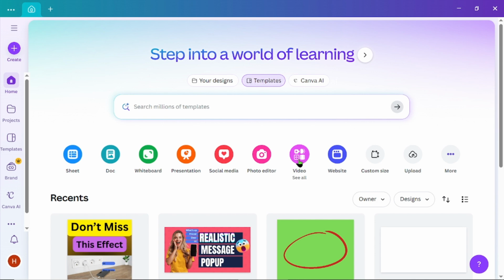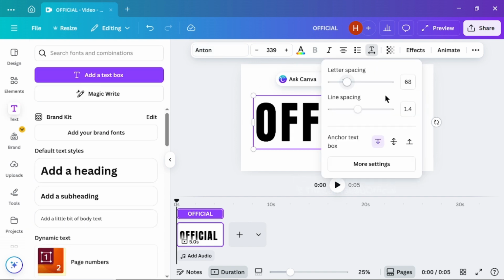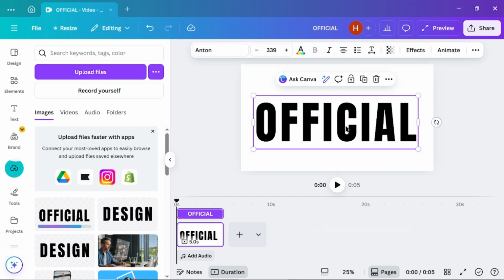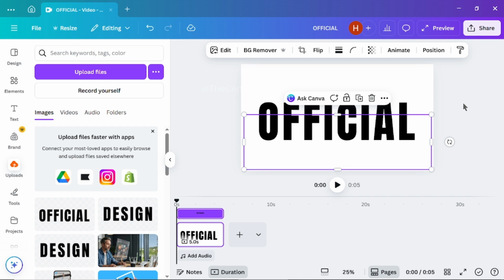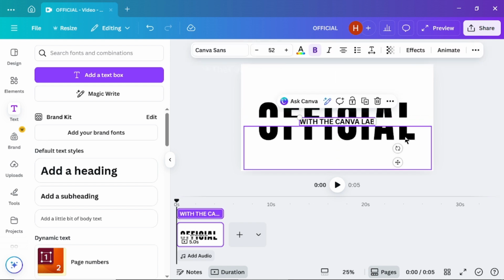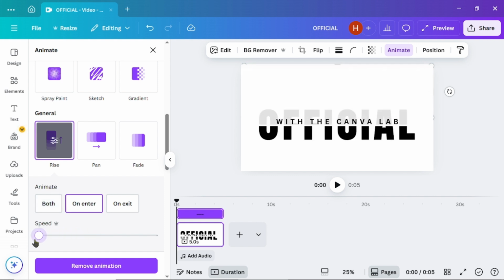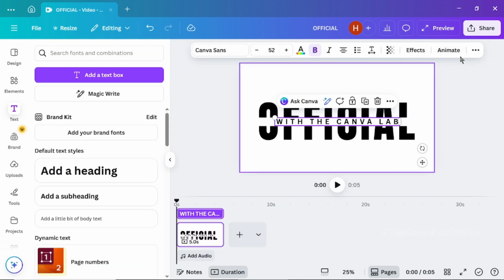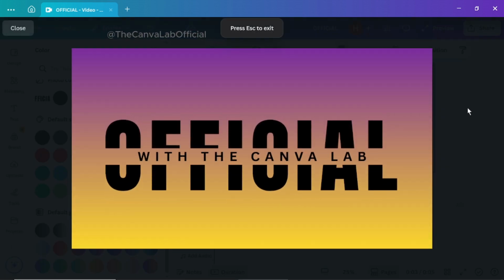Canva TEXT Animation Secrets Revealed | Easy & Fast Tutorial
Learn how to create professional text animation in Canva with this step-by-step tutorial.
This simple but powerful Canva trick helps you design eye-catching intros, ad openers, and brand reveals — all without using complex software!

In this video, I’ll guide you through:
✅ Choosing the right frame for your project
✅ Adjusting font styles, letter spacing, and layout
✅ Adding animation effects like ‘Rise’
✅ Exporting with transparent background
✅ Final preview and tips for smooth design

This Canva tutorial is perfect for beginners, content creators, and digital marketers who want to make their videos stand out.

💡 Watch till the end to learn pro tips that make your design look clean, smooth, and professional.